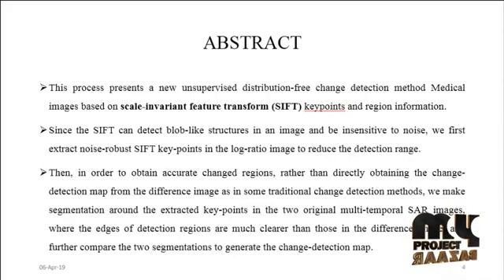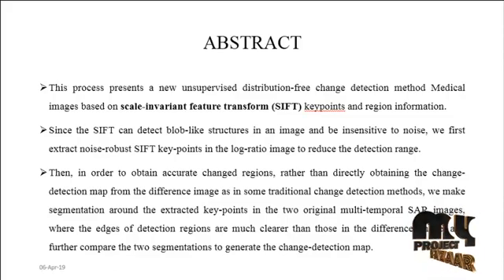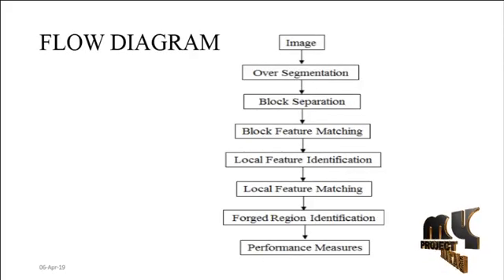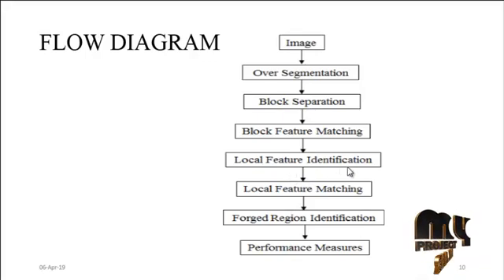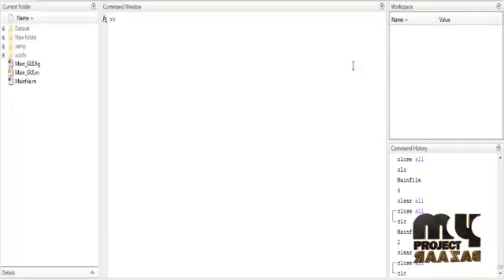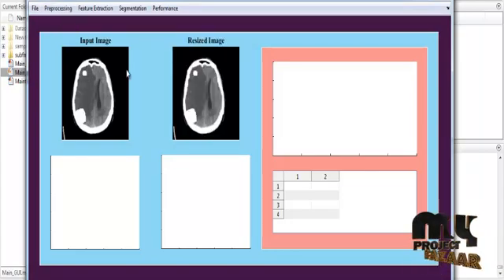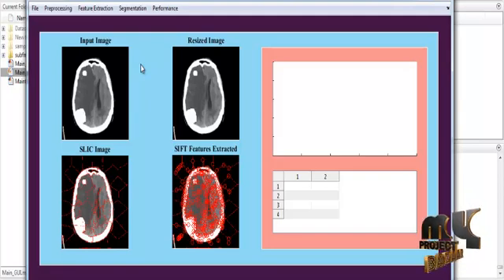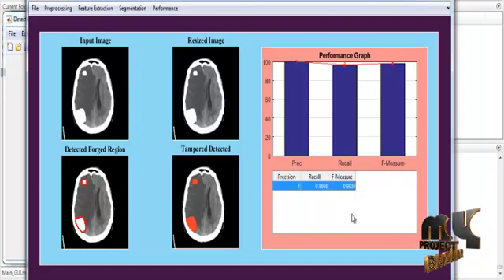Image Processing-Medical Image Forgery Detection for Smart Healthcare-MyProjectBazaar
This letter presents a new unsupervised distribution-free change detection method Medical images based on scale-invariant feature transform (SIFT) keypoints and region information. Since the SIFT can detect blob-like structures in an image and be insensitive to noise, we first extract noise-robust SIFT key-points in the log-ratio image to reduce the detection range. Then, in order to obtain accurate changed regions, rather than directly obtaining the change-detection map from the difference image as in some traditional change detection methods, we make segmentation around the extracted key-points in the two original multi-temporal SAR images, where the edges of detection regions are much clearer than those in the difference image, and further compare the two segmentations to generate the change-detection map.
Including Packages
* Base Paper
* Complete Source Code
* Complete Documentation
* Complete Presentation Slides
* Flow Diagram
* Database File
* Screenshots
* Execution Procedure
* Readme File
* Addons
* Video Tutorials
* Supporting Software
Specialization
* 24/7 Support
* Ticketing System
* Voice Conference
* Video On Demand *
* Remote Connectivity *
* Code Customization **
* Document Customization **
Suggested: Best Videos
Suggested: Best Projects
Suggested: Algorithm
Suggested: Best Title Names
Amazing Deals: JUST FOR YOU
Special Combo Offer: JUST FOR YOU
SAVE UPTO 30%: Waiting for YOU
Don't Miss Out: Combo offer
Seasonable Offer: Waiting for YOU
100% Assured Quality
150000+ Happy Students
Ontime Delivery
15000+ Completed Project Videos
Free matlab Code
25+ year Standard Company